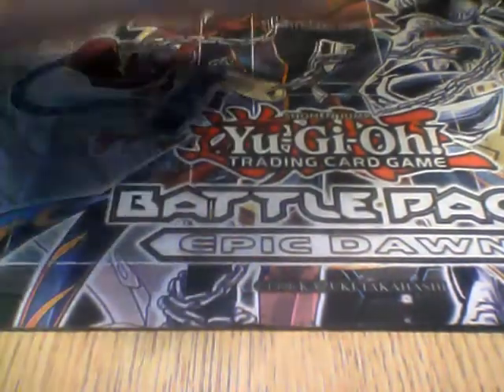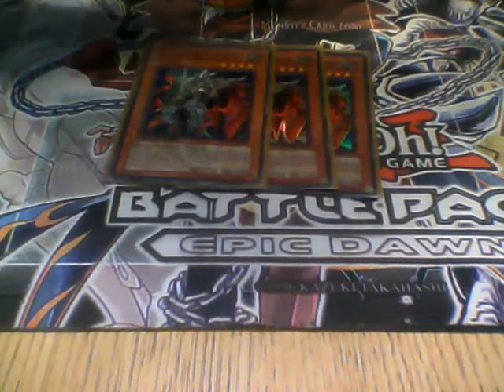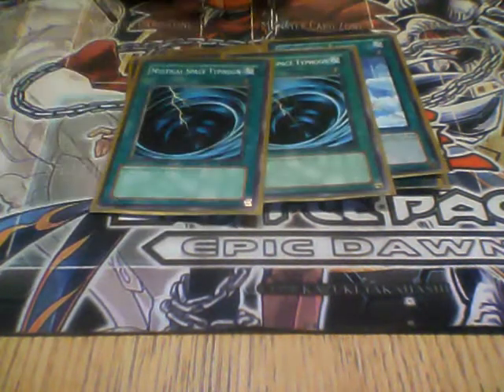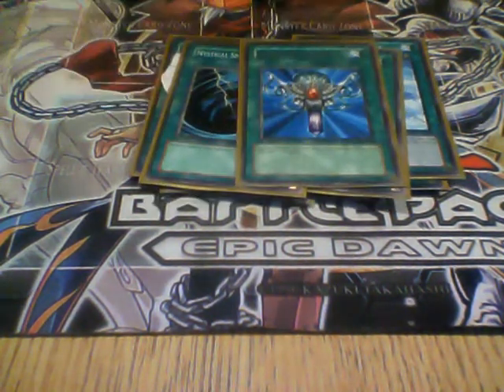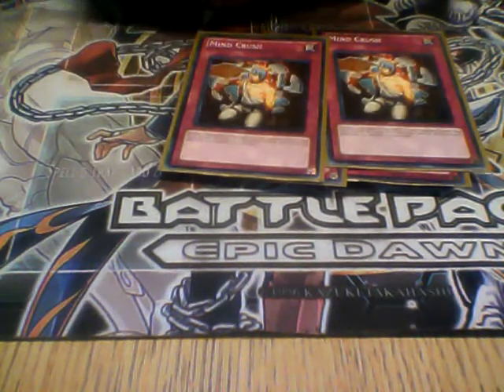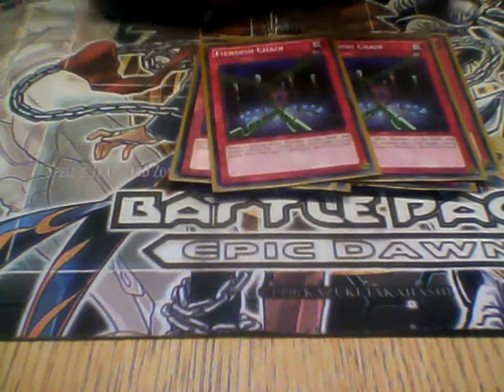Yu-gi-oh! X-Saber Deck Profile May 2013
More to come, thanks for sticking with me!